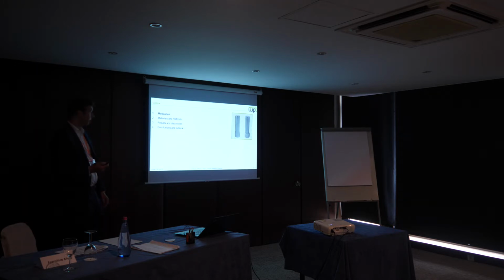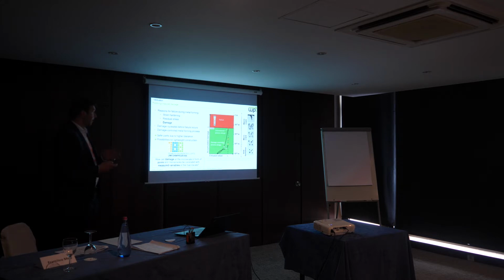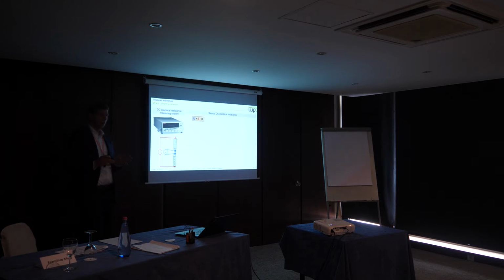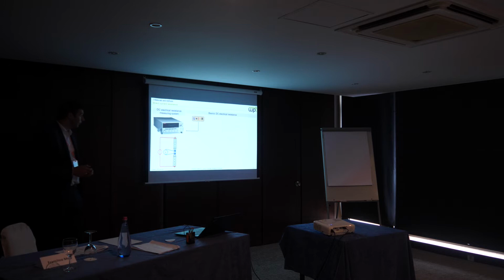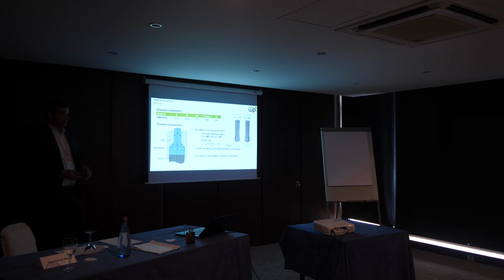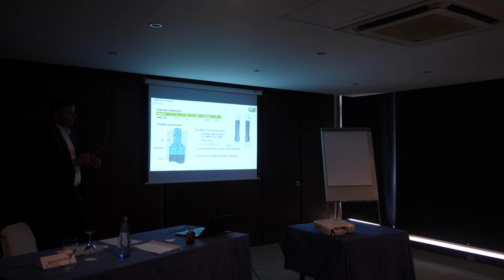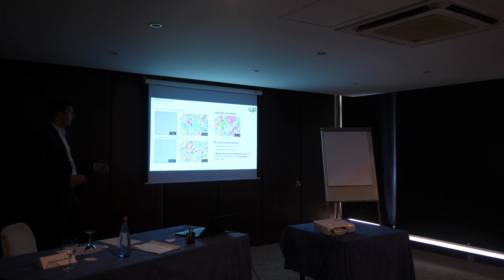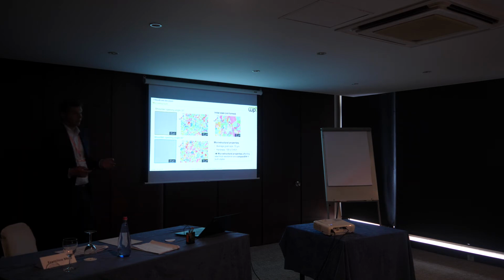Non-destructive direct current potential drop assessment of forming-induced pre-damage of...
Lukas Lücker, Lars Lingnau, Frank Walther